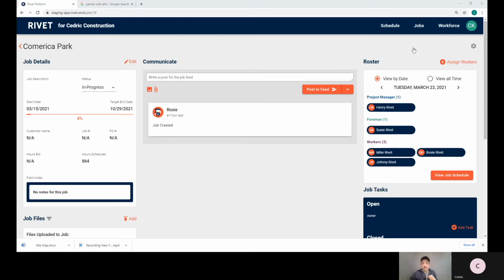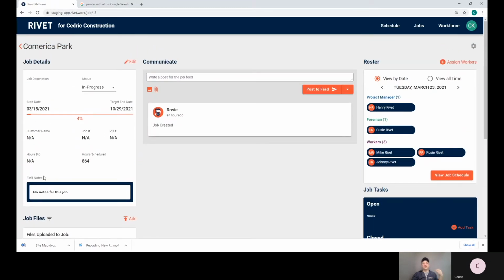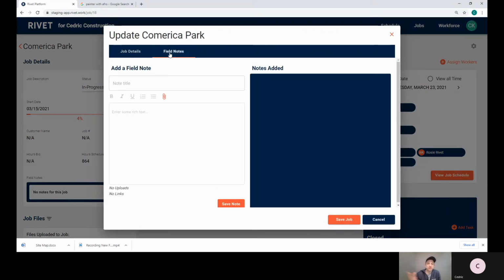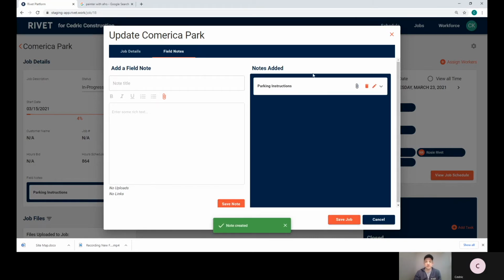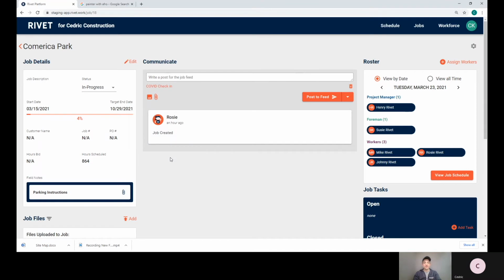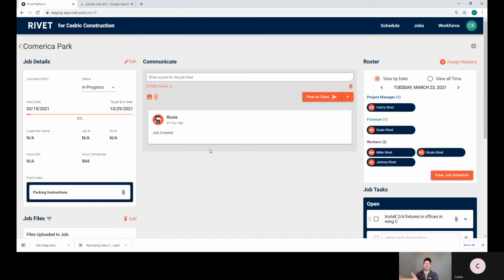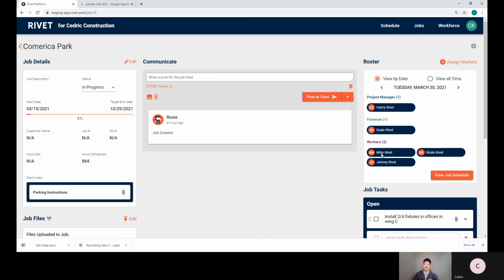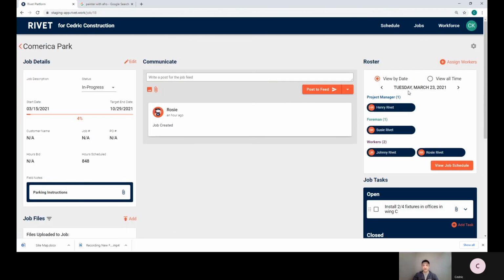RIVET Features Overview: Job Files & Job Roster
Cedric from Rivet introduces new Job Home Page features: Job Files and Job Roster.

1. Every Job Home Page now includes a new Job Files section. All users levels can now upload files from:
- The new Job Files section on Job Home Pages
- Job Tasks
- Field Notes
- Job Feed
All file types can be uploaded; each with a 10 MB limit.

2. Every Job Home Page now includes a new Job Roster section. All user levels can see who is assigned to the job on any given day, or for the entire length of the job. Back office users (project manager, staff and admin) can also access the Schedule view filtered for the specific job.